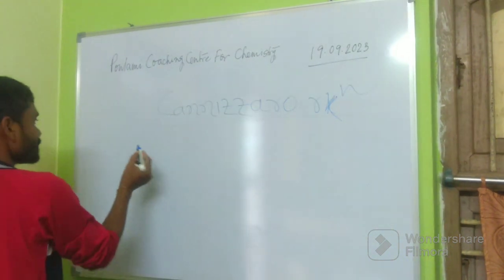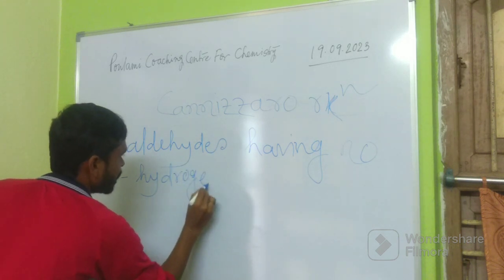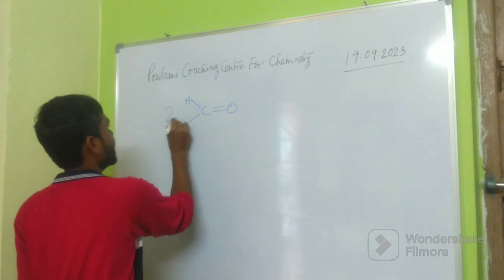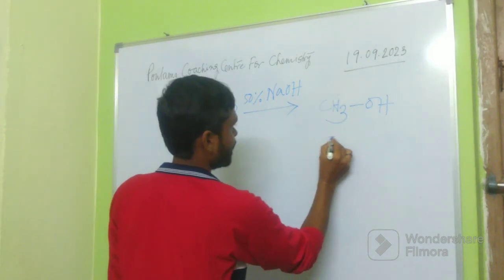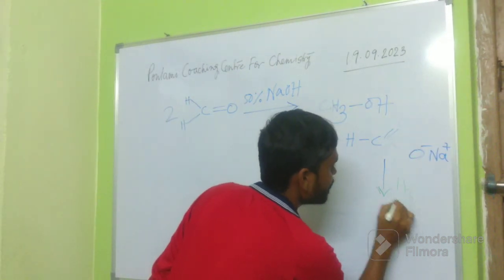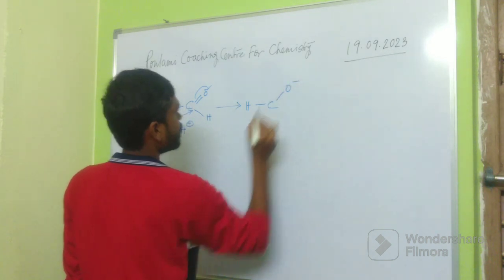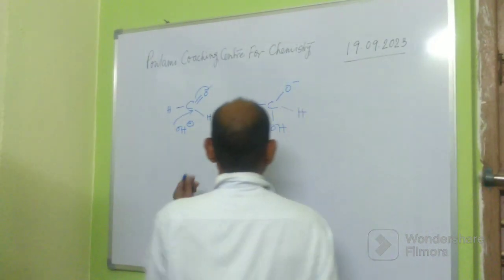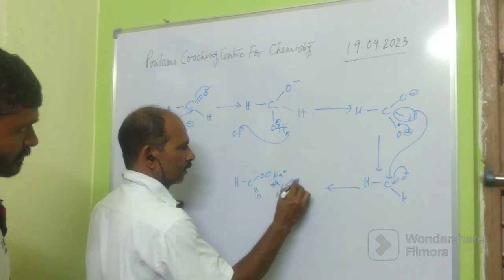/ Lecture delivered by our young Teacher Biman Routh (BR Sir)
cannizzaro_reaction / Lecture delivered by BR Sir /